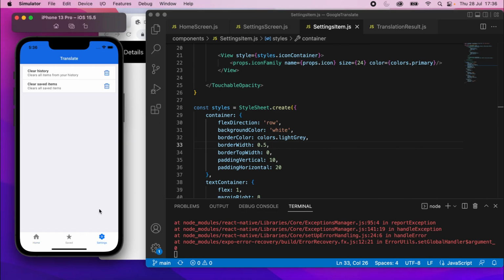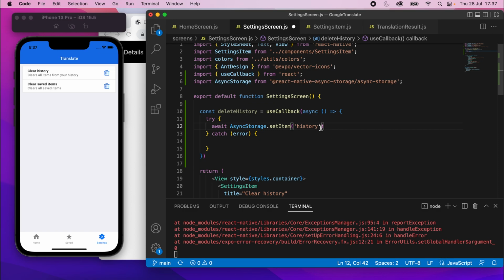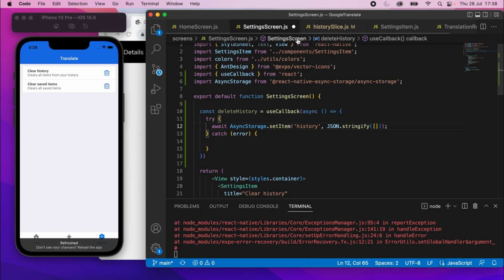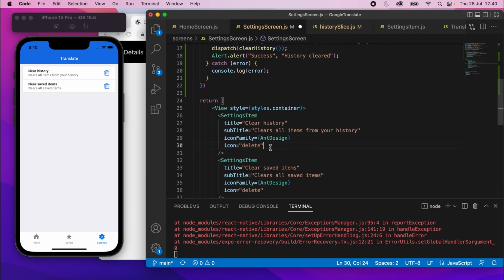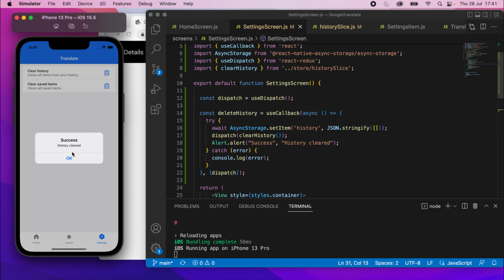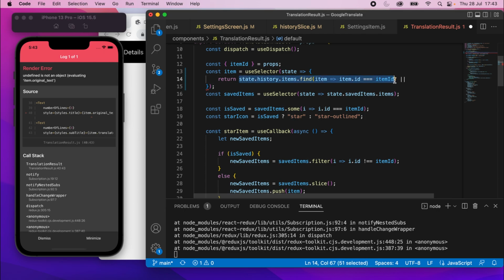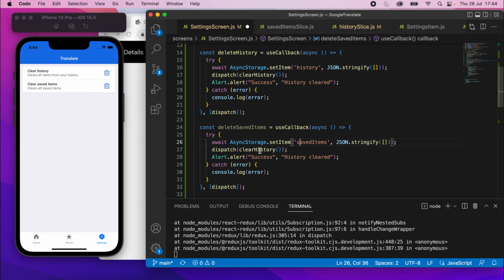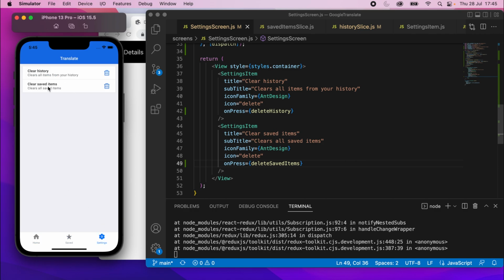Google Translate Clone - React Native Tutorial | Part 25